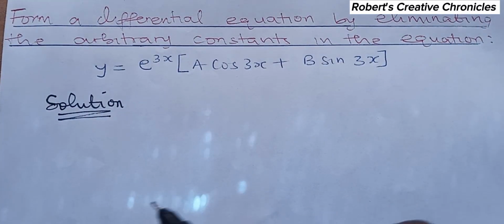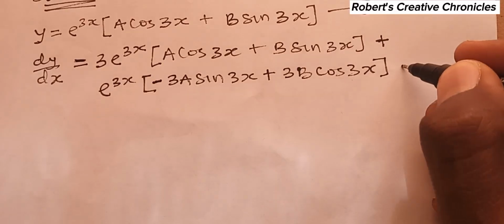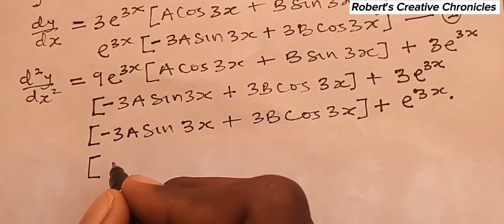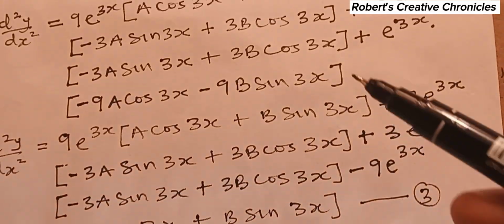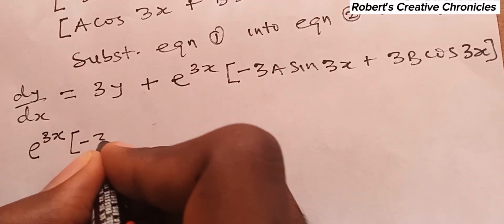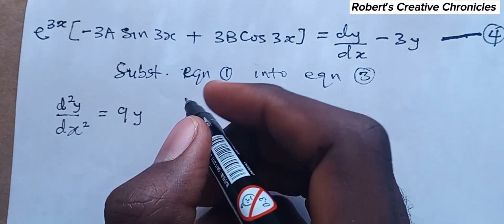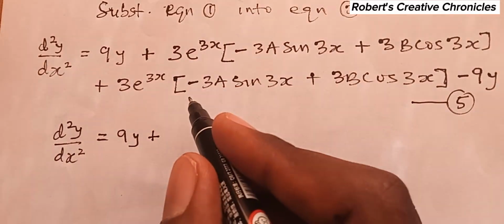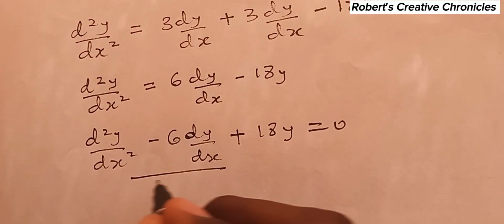Forming a differential equation by eliminating the arbitrary constants in the given equation.